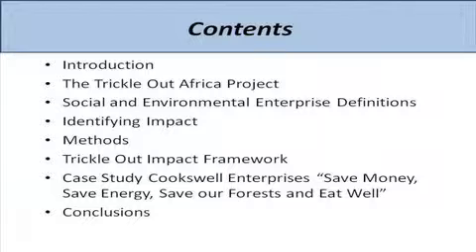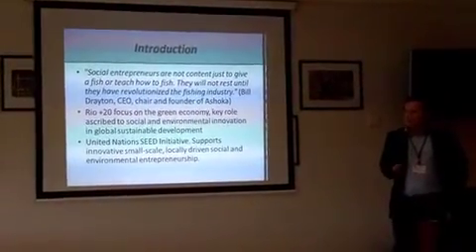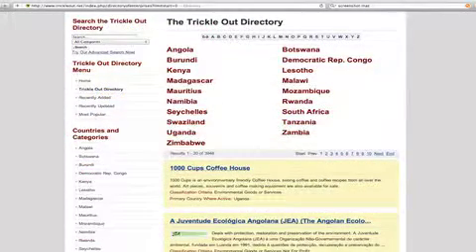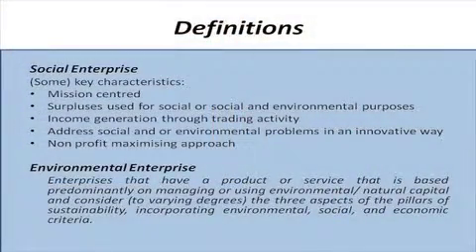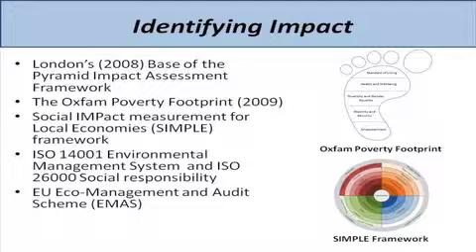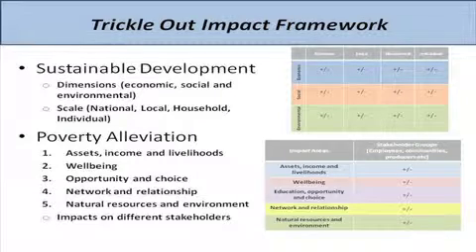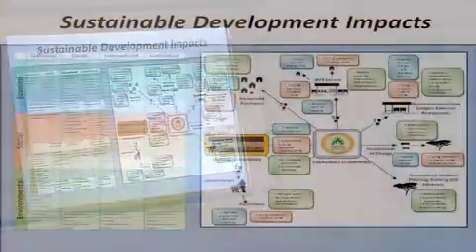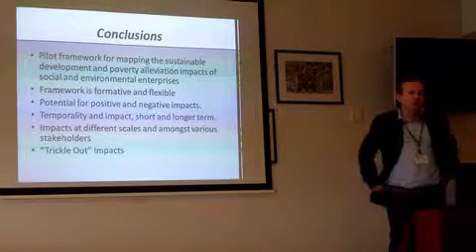Trickle Out Africa- Mapping the Trickle Out Benefits of Social and Environmental Enterprises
The Trickle Out Africa Project: Presentation by Dr David Littlewood - Institute for Small Business and Entrepreneurship (ISBE) Conference 2012, Dublin 7-8th November. Paper Title: Mapping the Trickle Out Benefits of Social and Environmental Enterprises- A Pilot Study of an East African Ecobusiness.